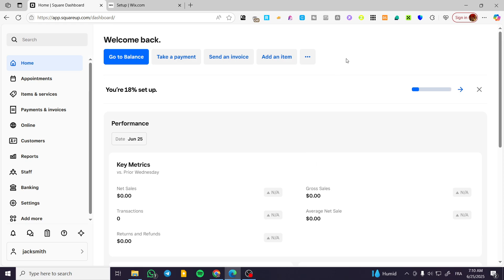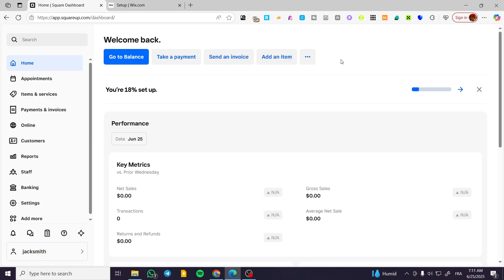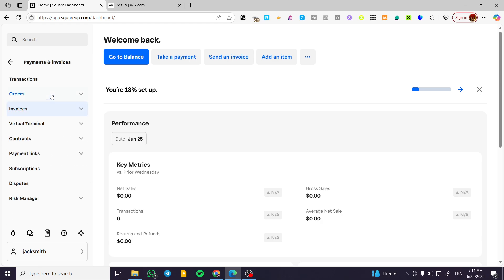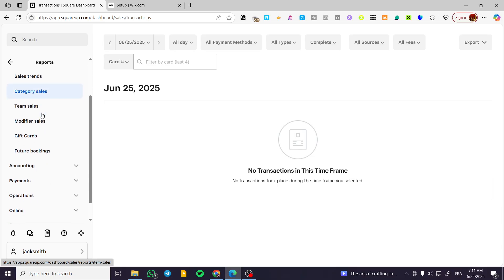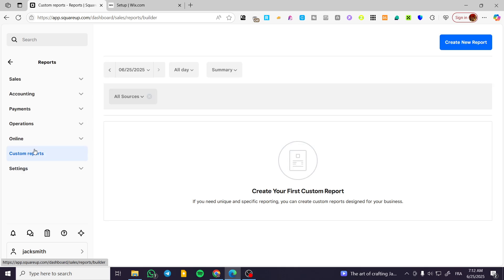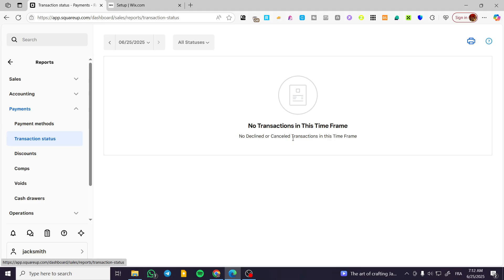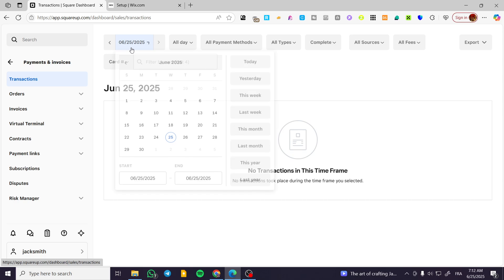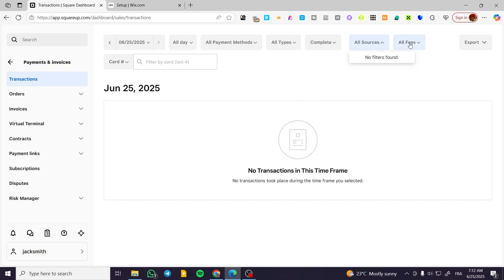How To See All Transactions on Square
If you are looking for a video about How To See All Transactions on Square, here it is!